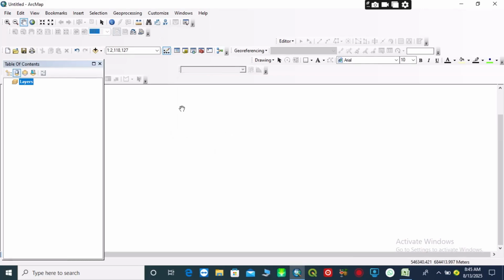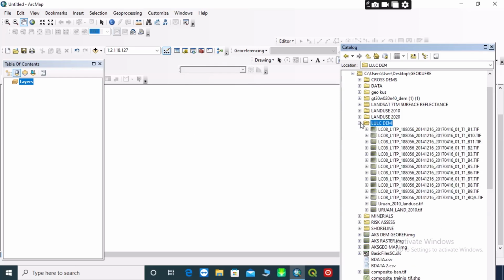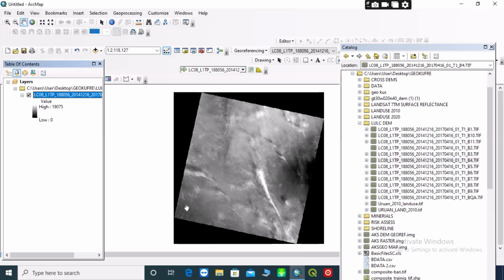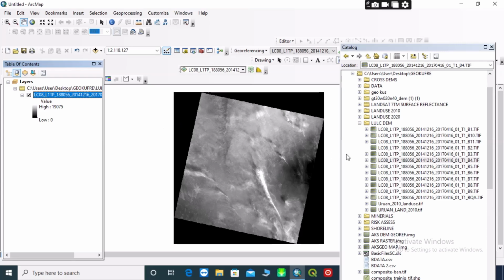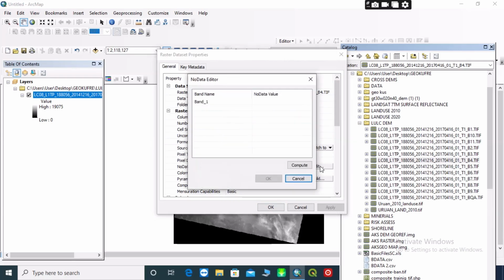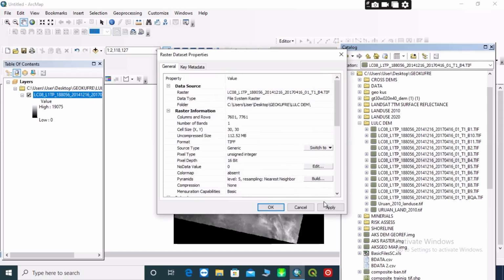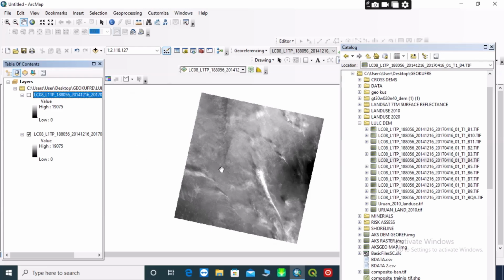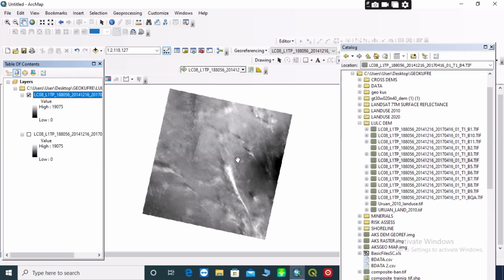Remove NoData Values In Satellite Images Using ArcGIS |Easy Tutorial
Is your satellite image showing black or white edges that make your map look messy? 😫
In this video, I’ll show you how to remove NoData values in a satellite image using ArcGIS so you can get clean, professional-looking maps.

Whether you’re working with Landsat, Sentinel, or any other remote sensing data, this quick tutorial will help you:
✅ Identify and understand NoData values in raster images
✅ Use ArcGIS tools to remove or replace NoData pixels
✅ Make your satellite imagery blend perfectly with other layers
✅ Prepare your imagery for professional mapping and analysis

This is a must-know skill for GIS analysts, remote sensing professionals, and students who want to create clear and accurate maps without distracting backgrounds.

📍 Perfect for:

Remote sensing projects

Land cover and land use mapping
Environmental monitoring
Professional cartography

  Credit
    music title :Strawberry
     Artist Name: Jay someday